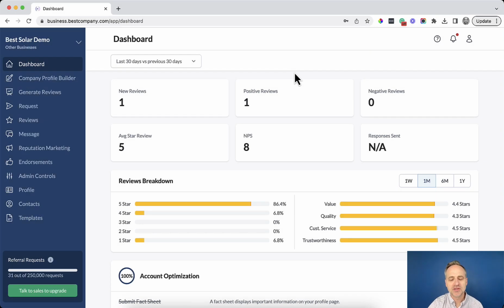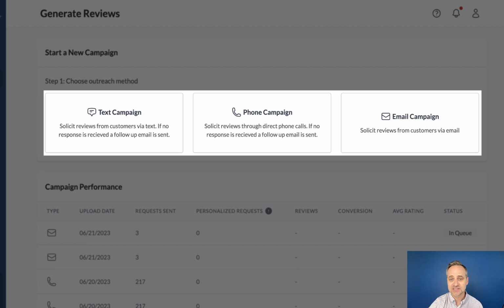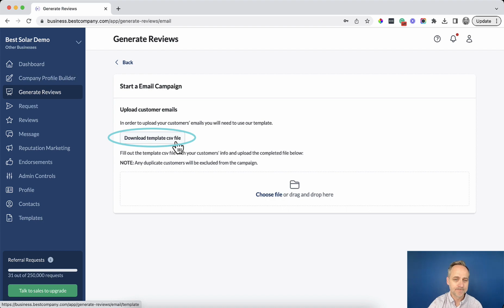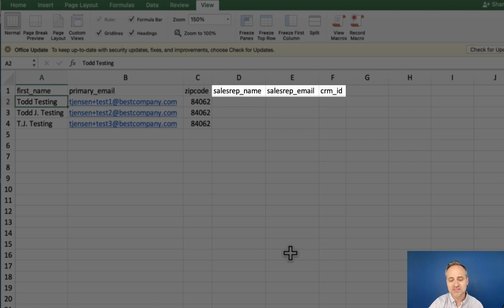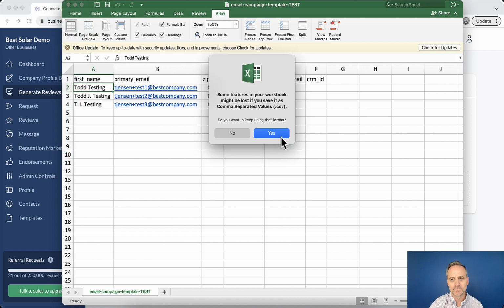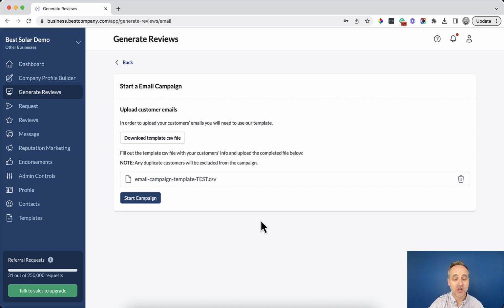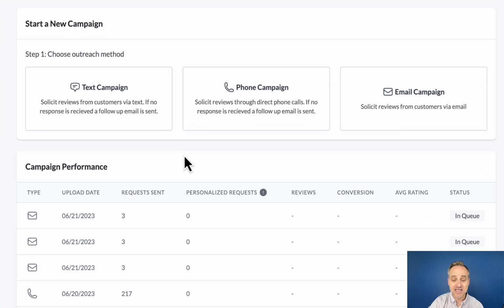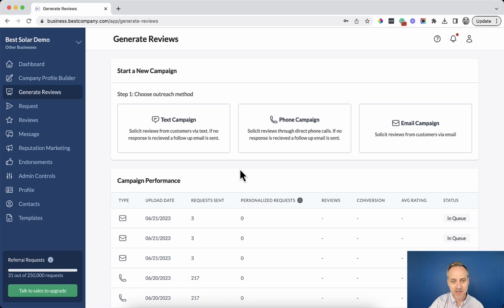Email Review Campaign - Snoball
Learn how to send an email campaign to generate more reviews in this simple and easy tutorial. We'll be using the demo account to guide you through the process. Here's how to get started:

📌 1. Log in to your account and navigate to the left-hand side.
📌 2. Under the menu, select "Generate Reviews."
📌 3. You'll see three campaign types: text, phone, and email. Choose the "Email" option.
📌 4. To send emails, upload your customer information via a CSV file into our system.
📌 5. Download the provided CSV template by clicking the button.
📌 6. Open the CSV file and fill in the required fields: first name, primary email, and zip code. Optional fields include sales rep name, sales rep email, and CRM ID.
📌 7. Save the completed CSV file to your hard drive.
📌 8. Return to the platform and either drag the CSV file or click "Choose File" to upload it.
📌 9. The CSV file will be uploaded to the Snoball platform, and you're now ready to launch the campaign. *Note that duplicate customers in your file will automatically be excluded from the campaign.
📌 10. Click the "Start Campaign" button to launch it. The campaign performance dashboard will appear, showing the date of the most recent upload, the number of requests sent, and any personalization included.
📌 11. As reviews come in, you'll see the number of reviews, conversion rate, and average rating. Keep an eye on the status bar to track the progress of your email campaign.

Launching an email campaign to generate reviews is now a breeze. Best of luck in your review-generating efforts!